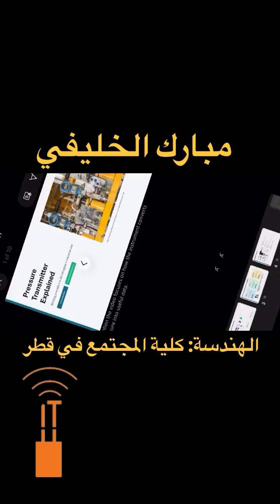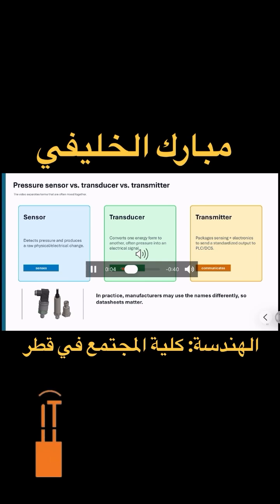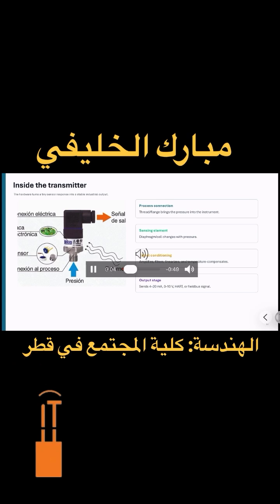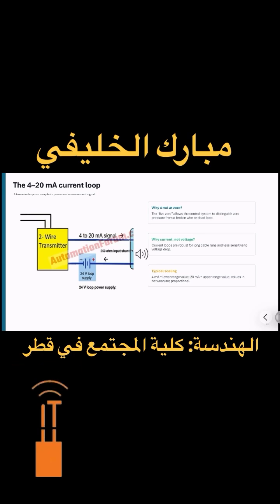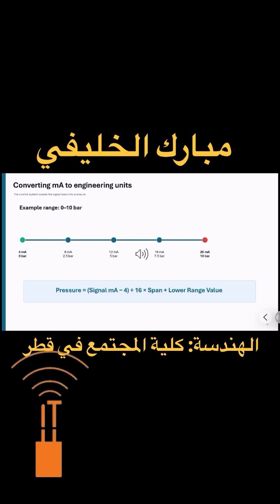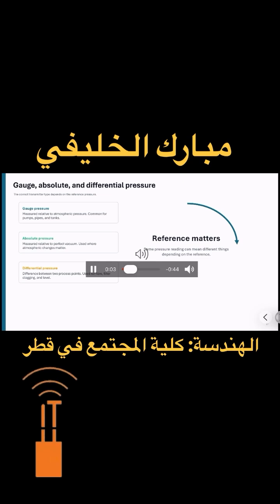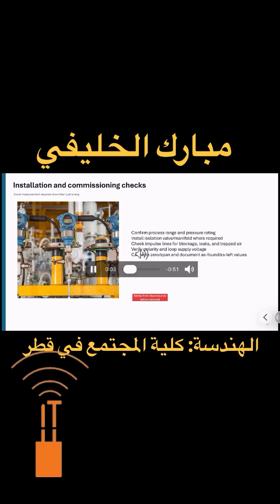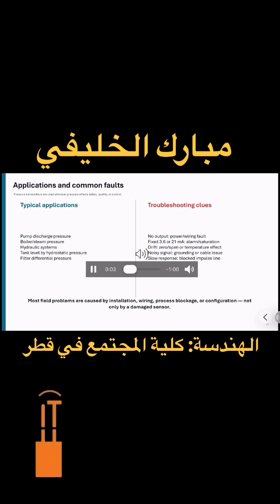🌟مبارك الخليفي يشرح عن ال Pressure Transmitter لمادة Specialized Measurements